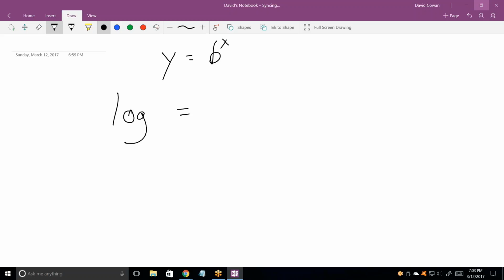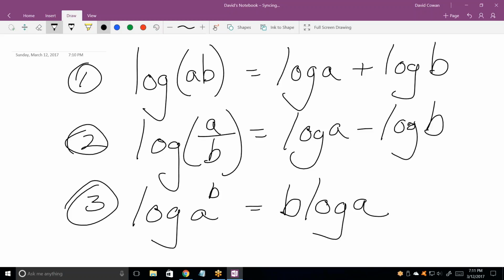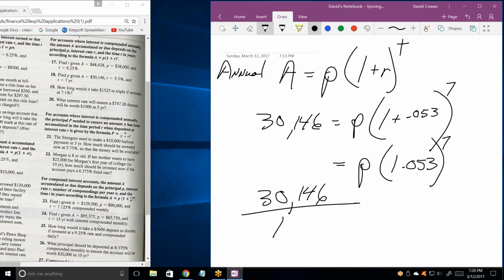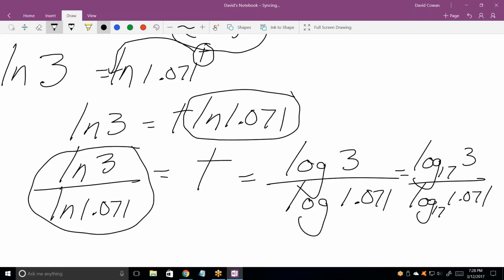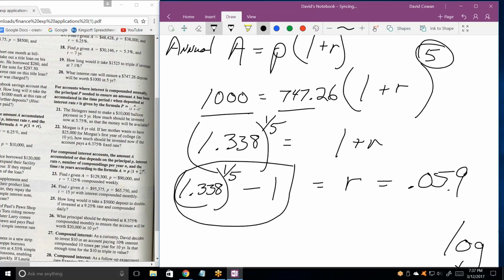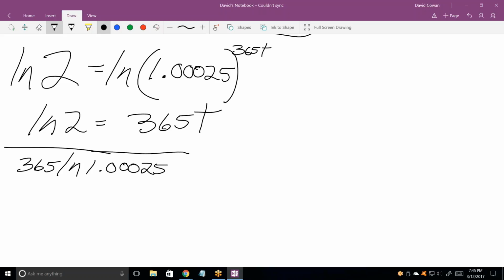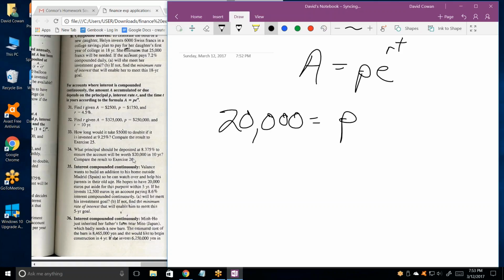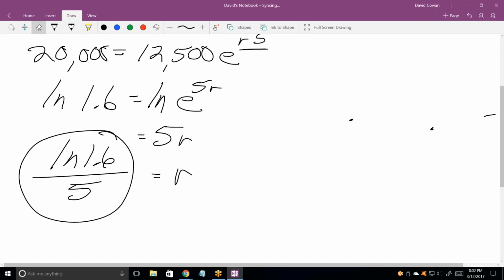Online Algebra 2 tutoring, CB031217